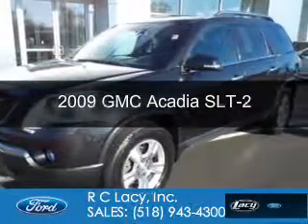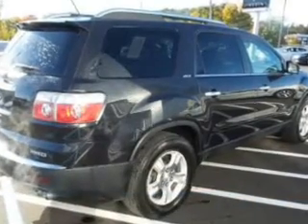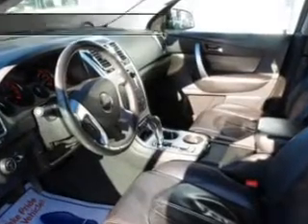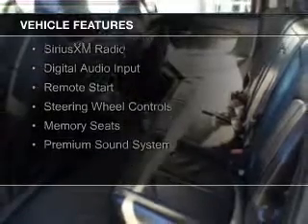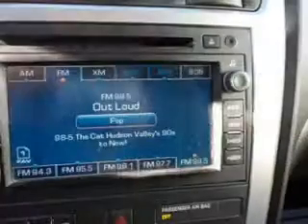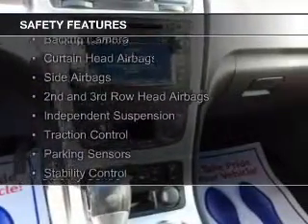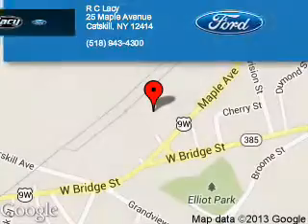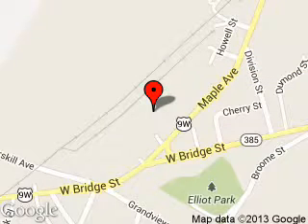2009 GMC Acadia - CATSKILL NY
Phone:
Year: 2009
Make: GMC
Model: Acadia
Trim: SLT-2
Engine: 3.6 liter 6 cylinder 24 valve
Transmission: 6-Speed Automatic
Color: Carbon Black Metallic
Mileage: 89473
Address:
25 HIGH ST